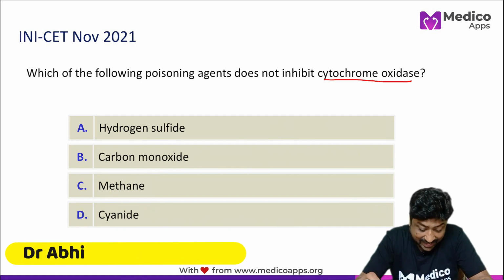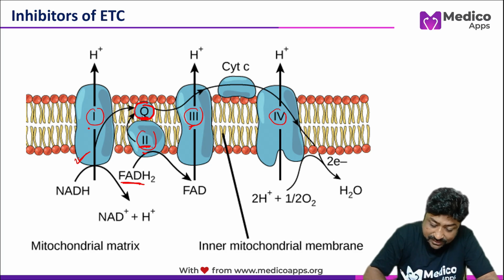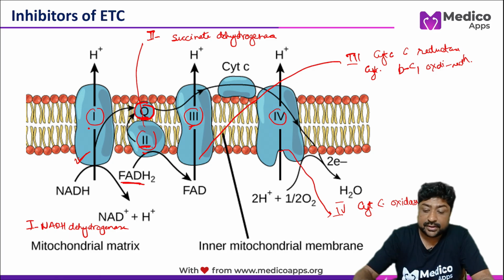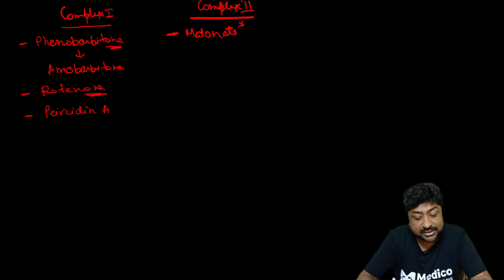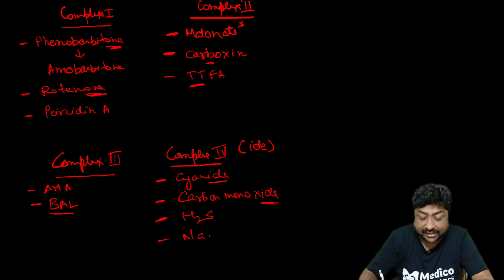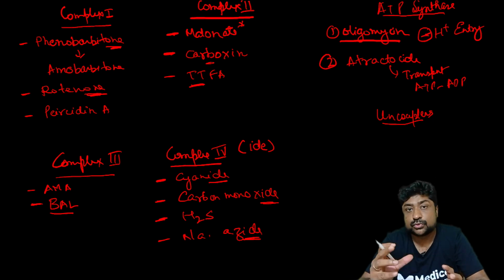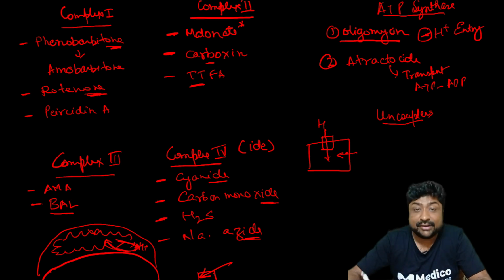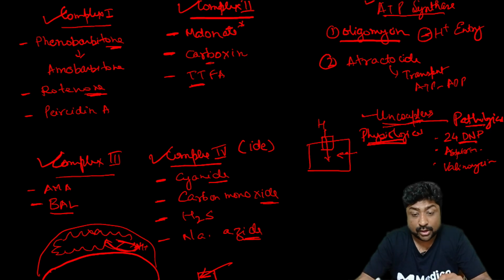INI-CET Nov 2021 MCQ Explained🎯Electron Transport Chain Inhibitors|Cytochrome Oxidase Poisoning 💊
🔬 Electron Transport Chain Inhibitors - Complete Explanation by Dr. Abhishek Gupta

📚 Topic: Inhibitors of ETC & Cytochrome Oxidase Poisoning
🎯 Exam: INI-CET Nov 2021 | NEET PG 2025
👨‍⚕️ By: Dr. Abhishek Gupta (Medico Apps)

📌 MCQ Discussed:
"Which of the following poisoning agents does NOT inhibit cytochrome oxidase?"
A. Hydrogen sulfide
B. Carbon monoxide
C. Methane ✅
D. Cyanide

⏱️ TIMESTAMPS:
00:00 - Introduction & MCQ Question
00:27 - ETC Complexes Overview & Diagram
03:36 - Complex I Detailed Explanation
11:29 - Answer Explanation & Conclusion

💡 Key Learning Points:
✅ Electron Transport Chain (ETC) complexes
✅ Cytochrome oxidase (Complex IV) inhibitors
✅ Poisoning agents mechanism
✅ Hydrogen sulfide, CO, and Cyanide effects
✅ Why Methane does NOT inhibit cytochrome oxidase

🎓 Perfect for:
- NEET PG 2025 Preparation
- INI-CET Exam
- FMGE Students
- Medical PG Aspirants
- Biochemistry Revision